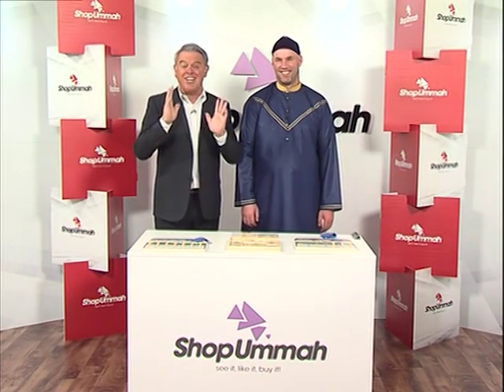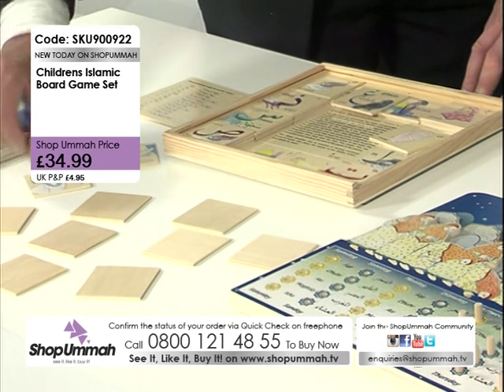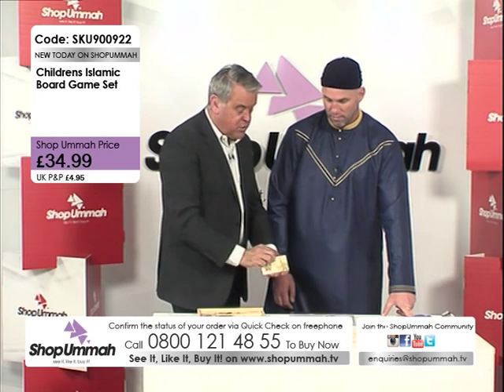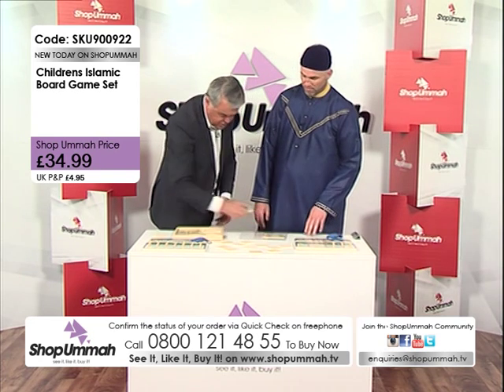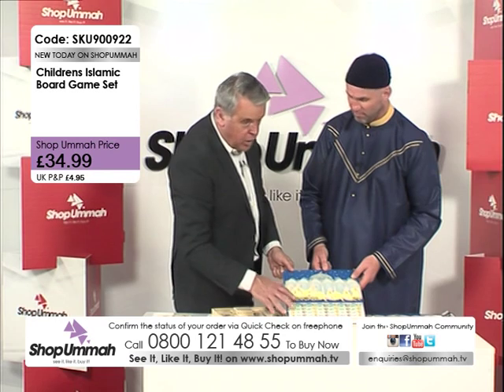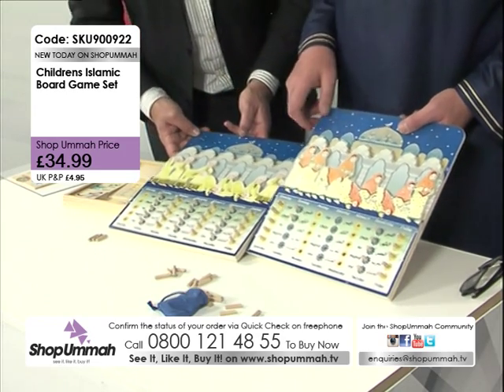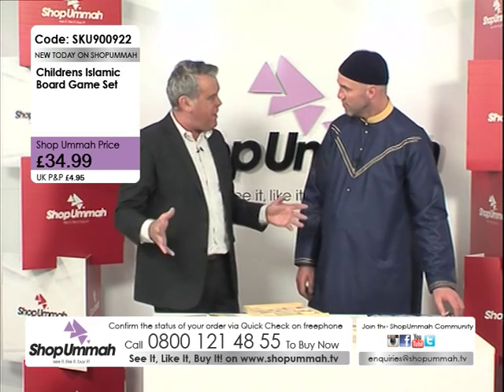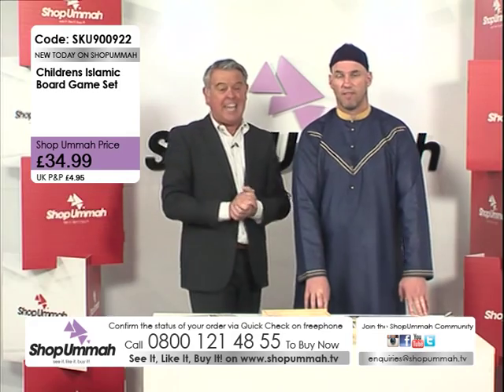SHOP UMMAH board game SKU 900922